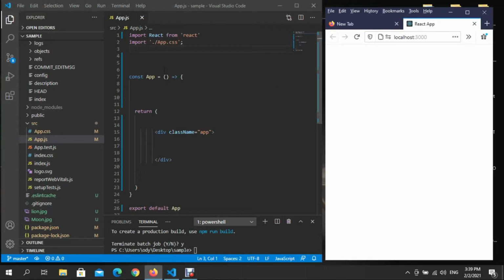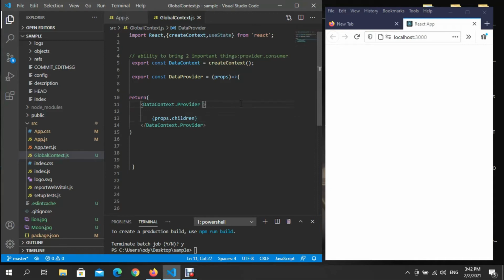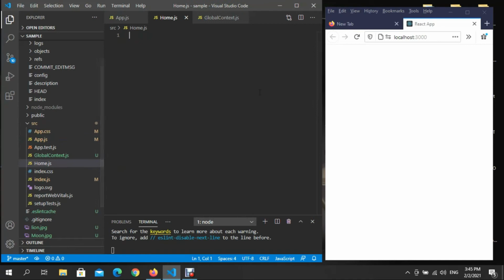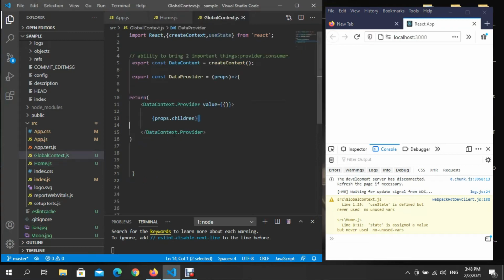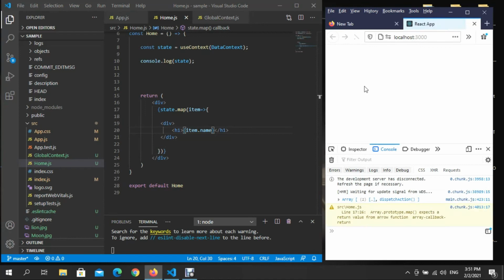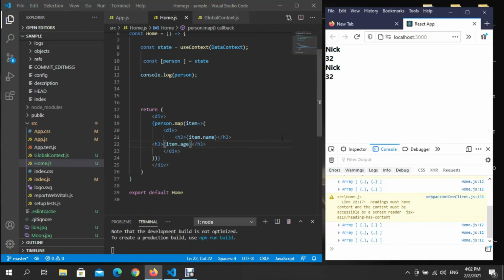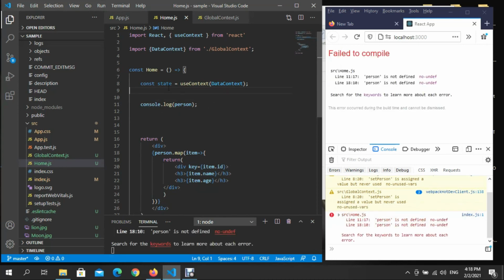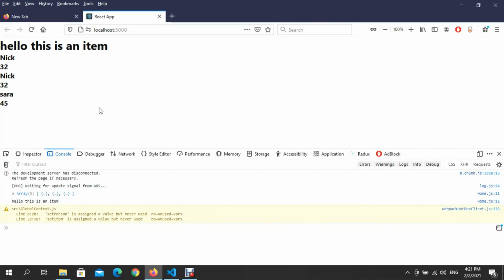React hooks | useContext with context api #09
This is a series about react hooks.